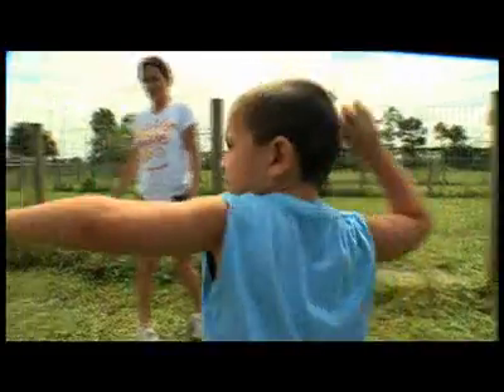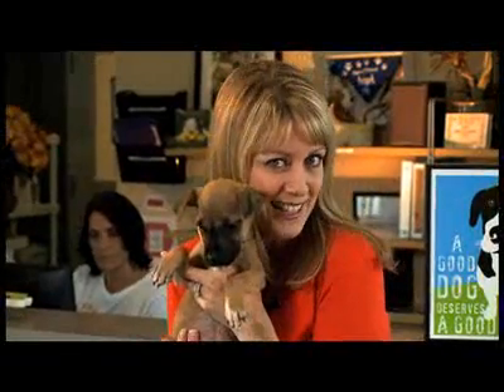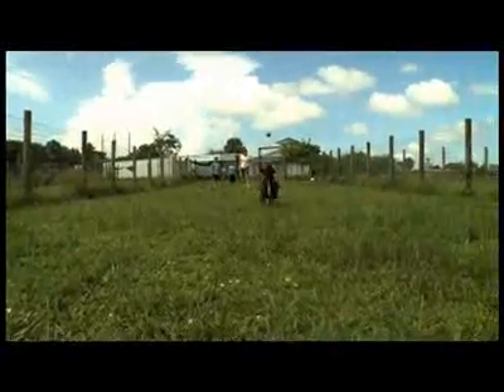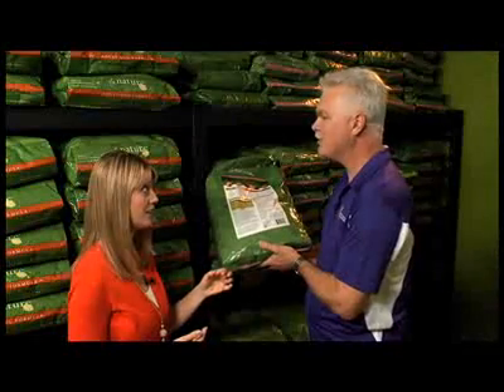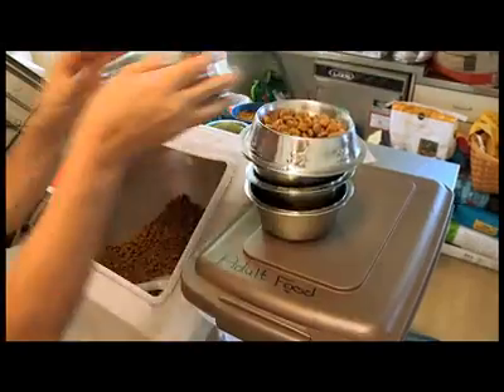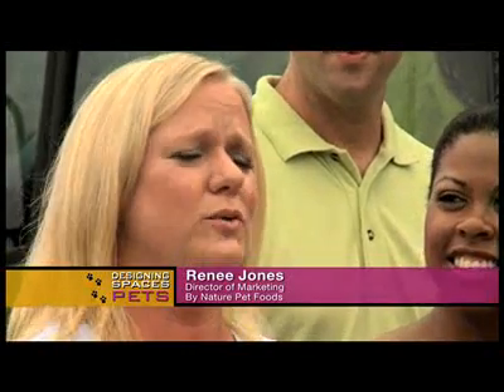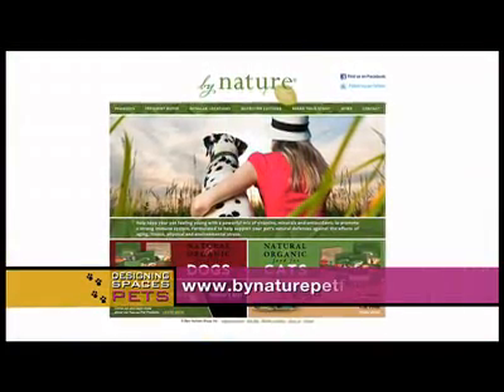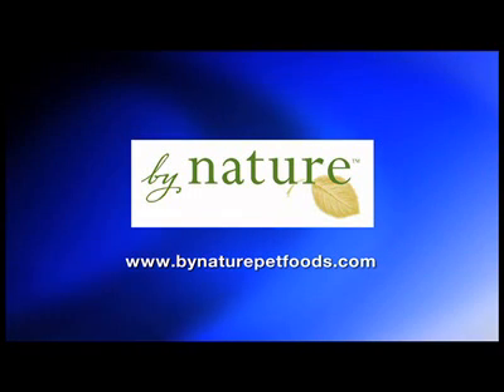Nutrition for Your Furever Friends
Joining Debi is Dr. Greg Aldrich, a pet nutrition researcher from Kansas State University, discussing proper nutrition for dogs, and explaining the ingredient label on dog food. Renee Jones provides By Nature Dog Food.